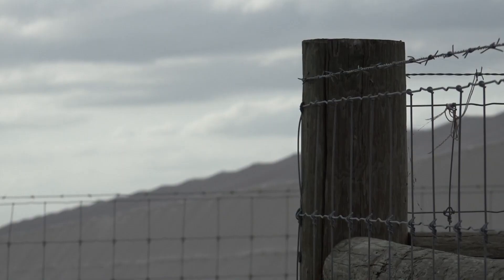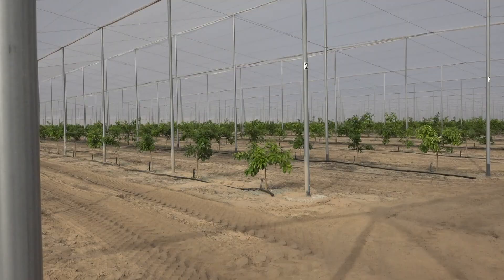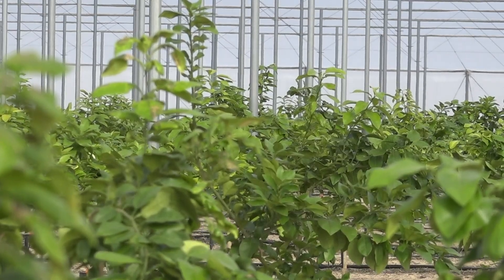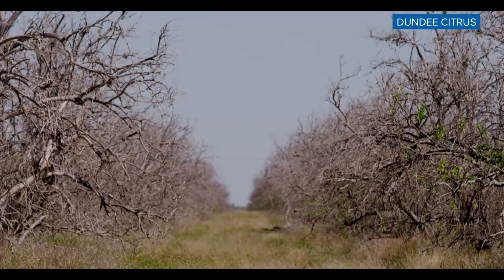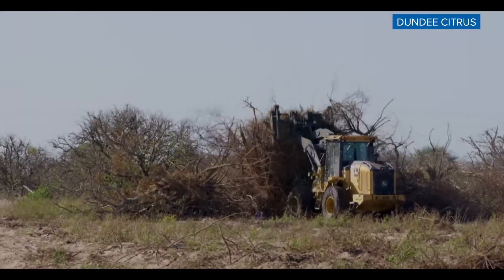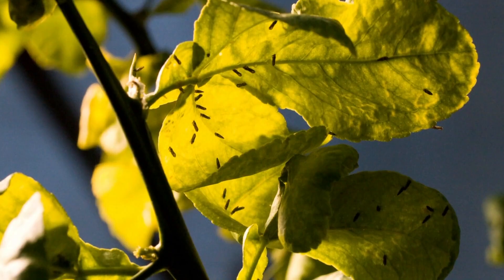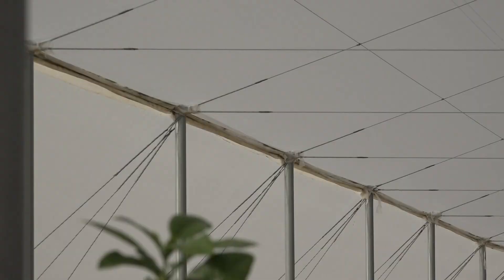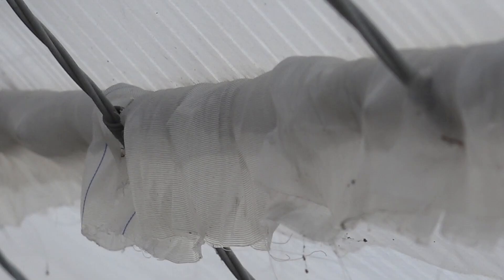Growing more with less: New method beats disease plaguing Florida citrus trees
Screen structures stretch for as far as the eye can see across a swath of land in Polk County.

It's the newest and largest site where 'Citrus Under Protective Screen' or 'C.U.P.S.' is being grown by the Dundee Citrus Growers Association.

"Not only are you getting something that looks great, that tastes great... There's a great story behind it," CEO Steven Callaham said.

The story began in 2017 when the association first used this production system commercially.

The University of Florida Citrus Research and Education Center created the concept to overcome citrus greening; a disease Callaham said has devastated the Florida industry.

"It's taken the volume or the production in the state from about 300 million boxes of citrus down to less than 15 million boxes," Callaham said.

Citrus greening disease is spread by an Asian Citrus Psyllid.